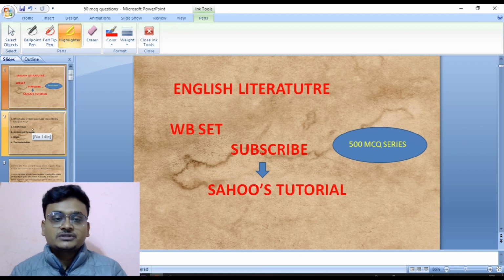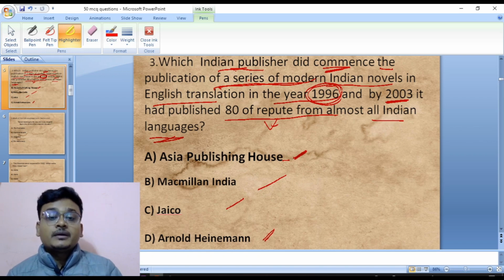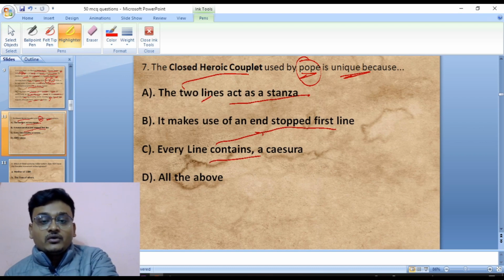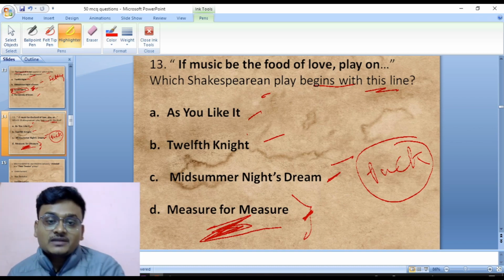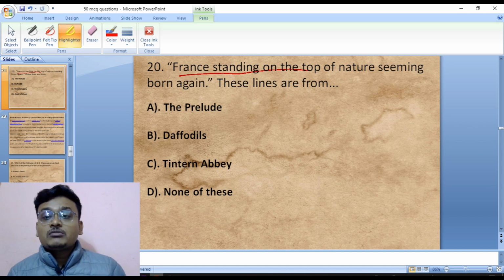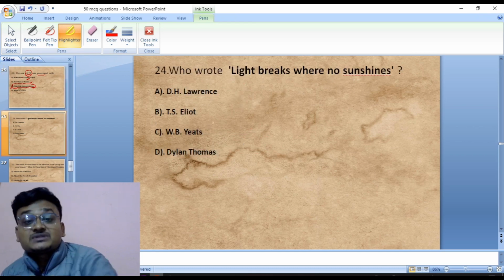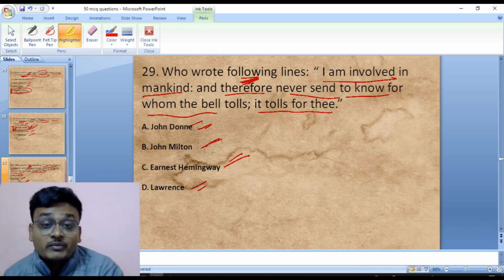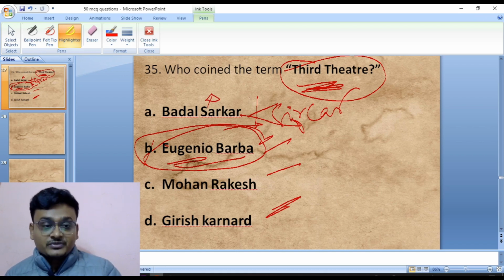WBSET ENGLISH LITERATURE MCQ II 500 MCQ SERIES DAY 1 II IMPORTANT MCQ SERIES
IN THIS VIDEO I HAVE DISCUSSED SOME IMPORTANT MCQ QUESTIONS ON ENG. LITERATURE FOR THE UPCOMING WBSET EXAM. IT WILL HELPFUL FOR OTHER EXAM LIKE MHSET, ASSAM SLET, GSET, TSET,GATE, AS WELL AS NET